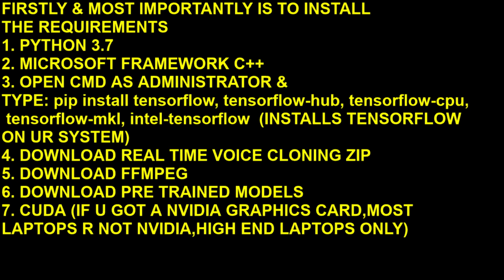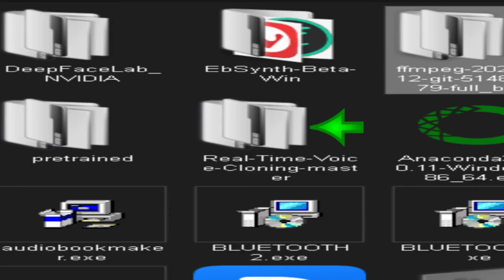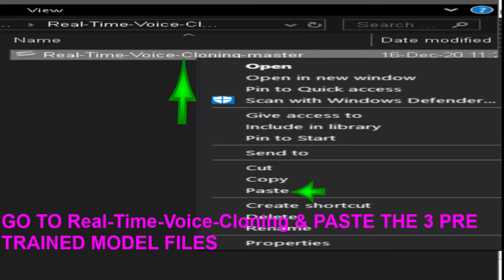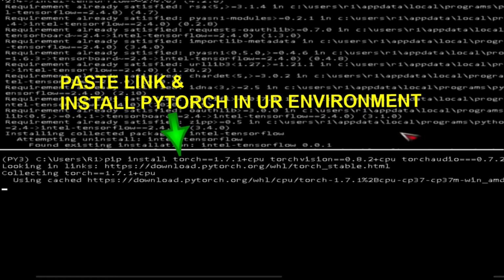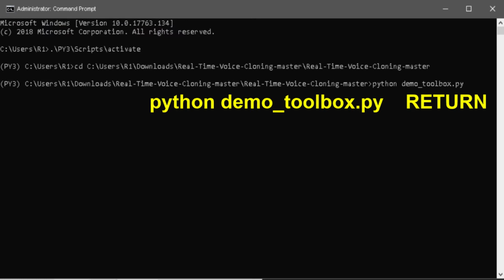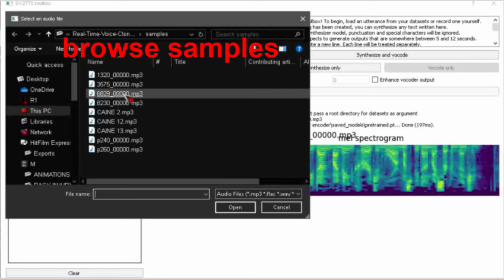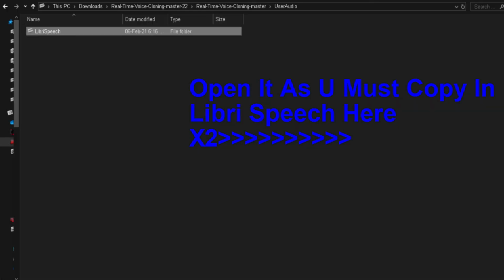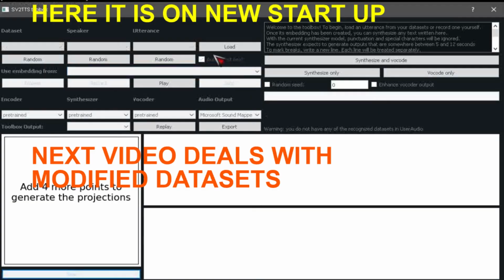Real Time Voice Cloning Set Up In Python, Cpu Only (EXTENDED)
full Real Time Voice Cloning install details for Python Environment, CPU ONLY.